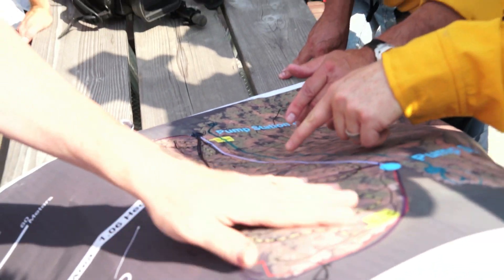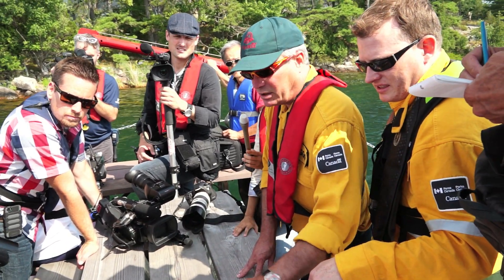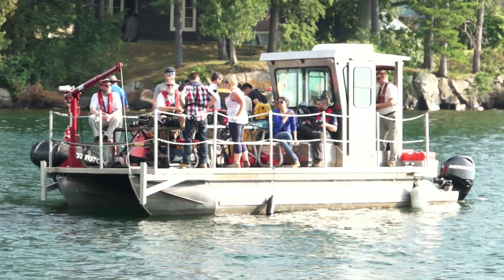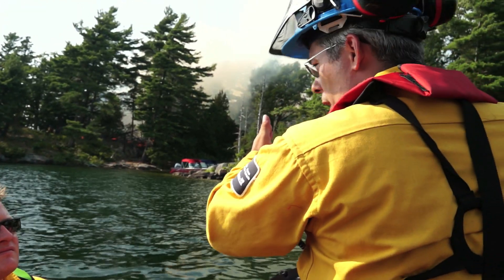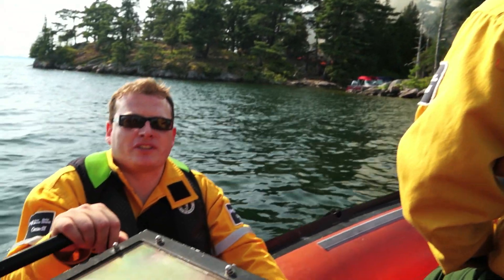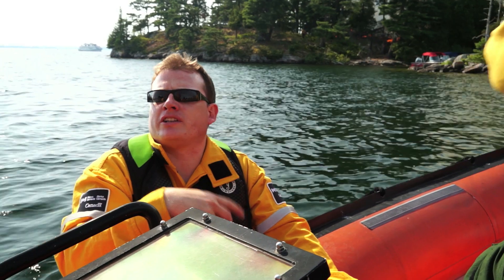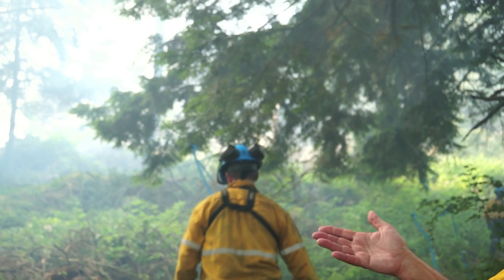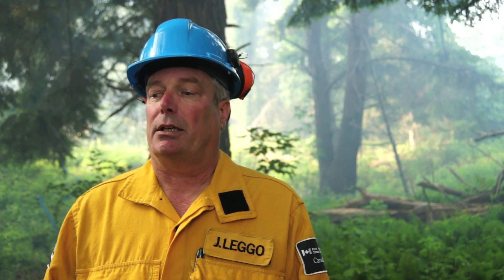Incendie volontaire d'une île de l'Ontario…par les pompiers ! / Camelot - Canada 22 juillet 2014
Pour régénérer un végétal, les pompiers de Parcs Canada ont incendié volontairement une partie de l'île de Camelot en Ontario.

Le parc national des Milles Iles, classée réserve de biosphère de l'UNESCO, a été le théâtre d'un bien étrange spectacle mardi 22 juillet. En effet, une vingtaine de pompiers de l'agence fédérale, Parcs Canada, ont provoqué un incendie dirigé pour préserver une espèce de pin rigide, menacé de disparition. Cette espèce rare qui se trouve uniquement au Québec et en Ontario, présente la particularité d'avoir "besoin" du feu pour favoriser son développement. L'intervention de Parcs Canada, consistait à diminuer l'épaisseur de l'humus afin de permettre la germination des graines du pin rigide.

Le Canada est un leader mondial de l'utilisation de cette méthode pour rétablir un processus naturel dans les écosystèmes.

Entrevue 1

- Bruce MacMillan - porte-parole de Parcs Canada

Entrevue 2

- Jeff Leggo - pompier

Images Johan Demarle correspondant permanent Line Press Québec - RUSHES NO COMMENT.

Format disponible / Available format Full HD 1920x1080 bitrate 24 mbps.

These images are available to buy. for more informations.